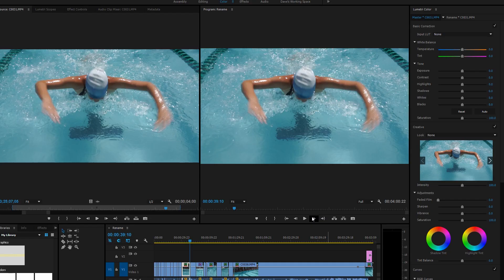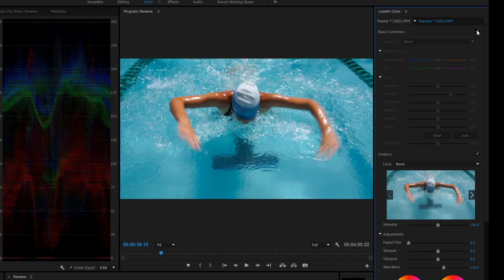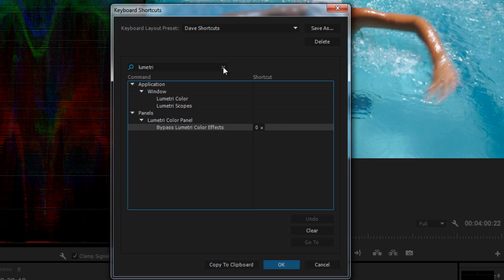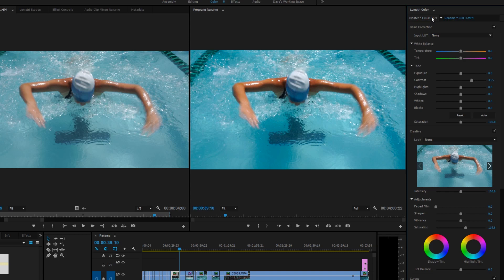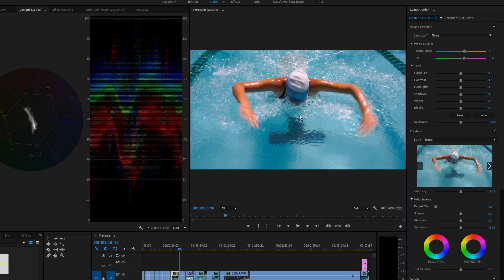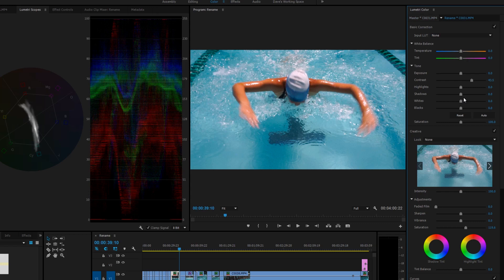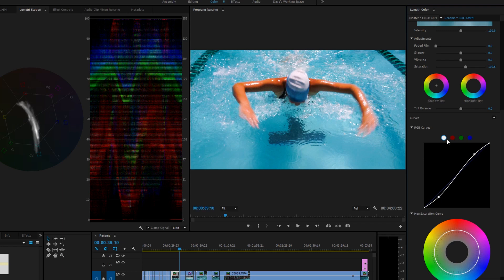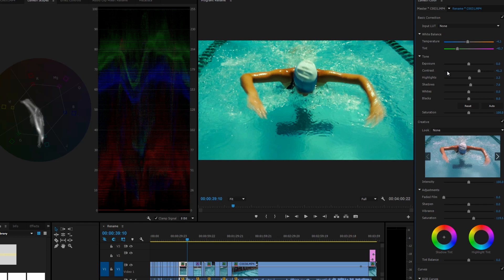How To Bypass All Lumetri Color Panel Effects in Premiere Pro CC 2015